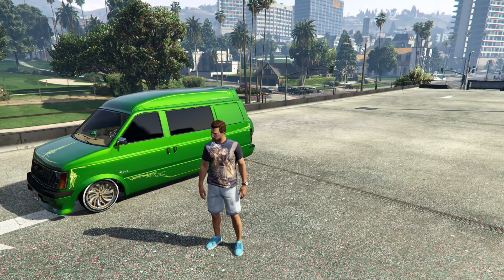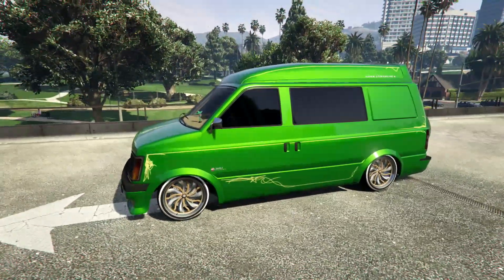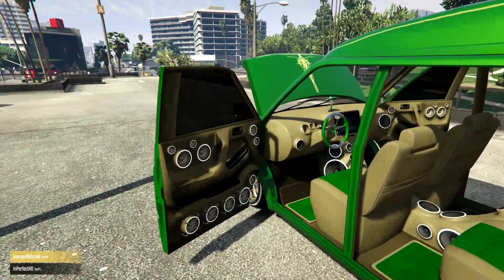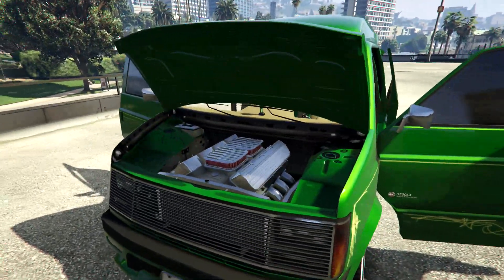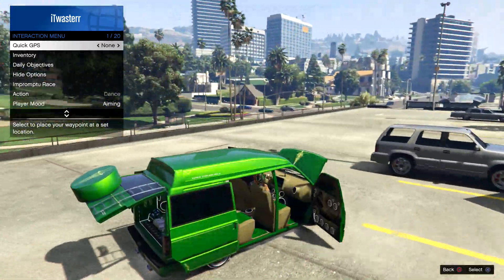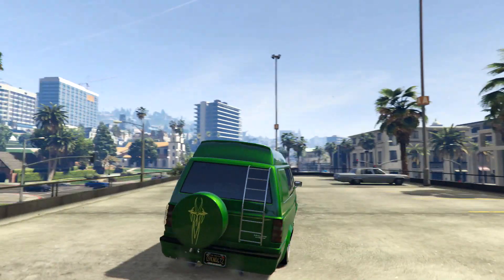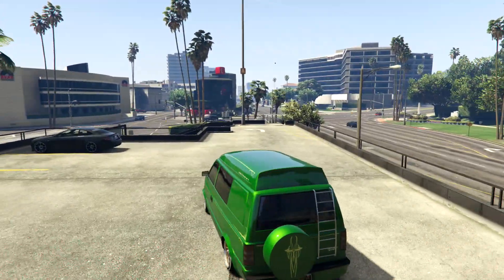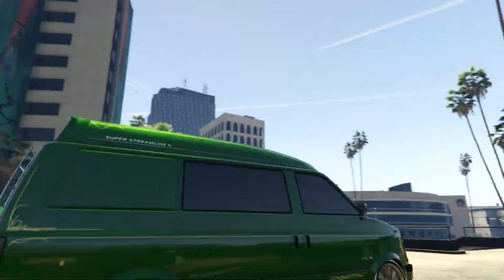GTA Online: EPIC SPEAKER SYSTEM - New "Lowrider" DLC Declasse Moonbeam Showcase (GTA 5 DLC)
The brand new GTA 5 Online Lowrider DLC has arrived for the Xbox One, PS4 and PC with a bunch of new lowrider cars and in depth customisation options including hydraulics, pain vinyl designs, interior designs, speaker systems and new rims. In this video I fully upgrade the new Declasse Moonbeamwith all the new lowrider upgrade and test out the hydraulics!

The 6 new GTA Online Lowrider DLC custom cars are as follows:
Vapid Chino
Albany Primo
Willard Faction
Albany Buccaneer
Declasse Moonbeam
Declasse Voodoo (clean)

Support the artists:
Follow SirensCeol: